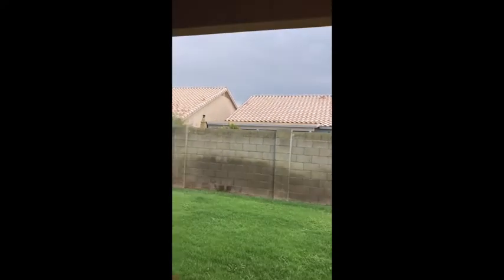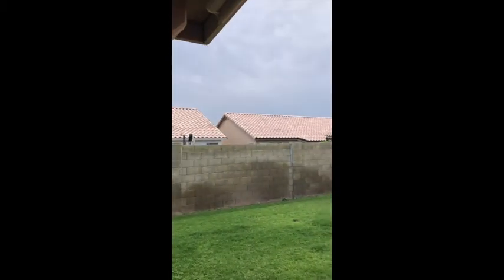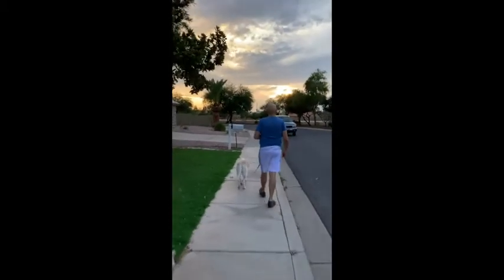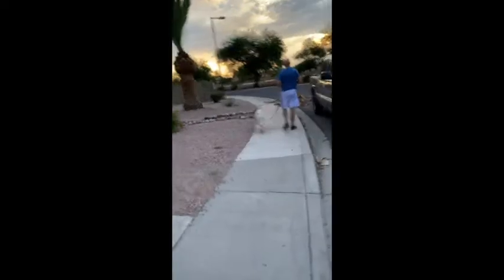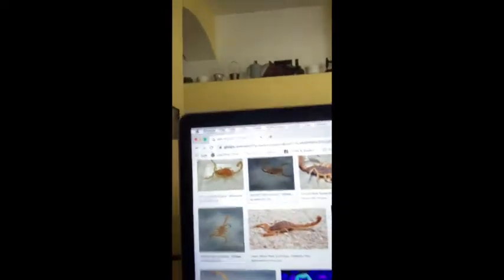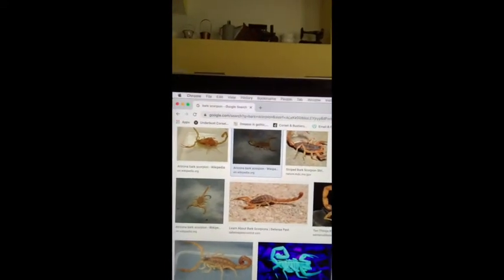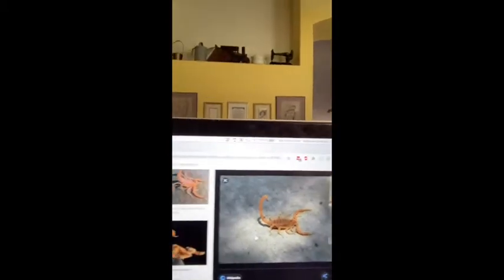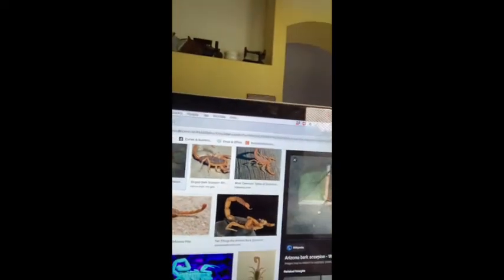Storm was a bust!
No monsoon, but I will show you what scorpions look like under black light.